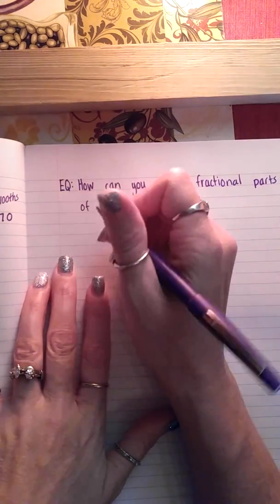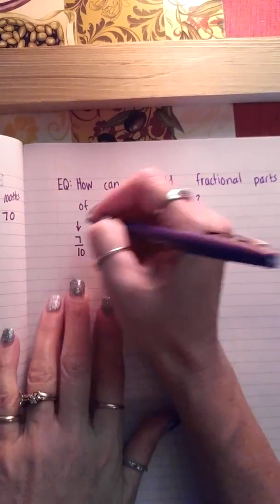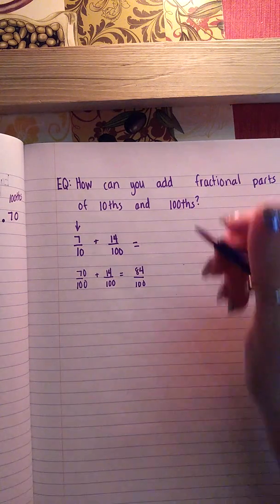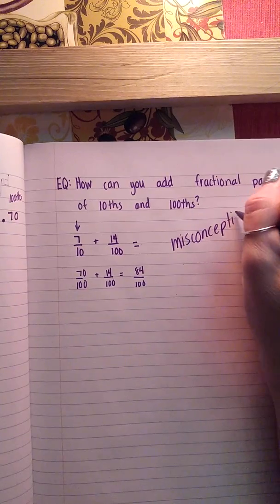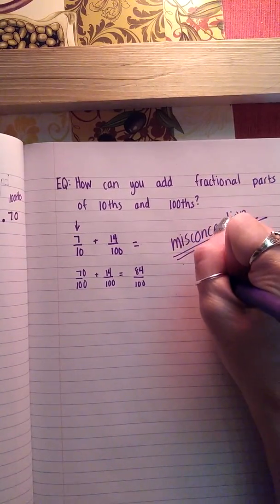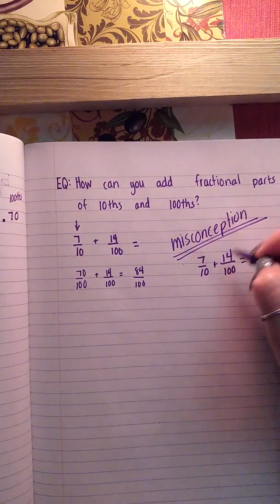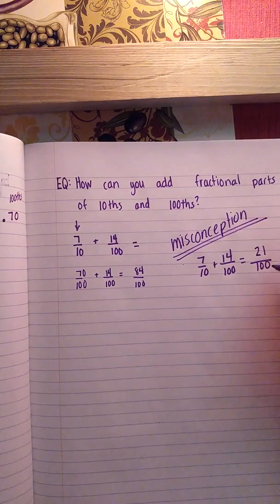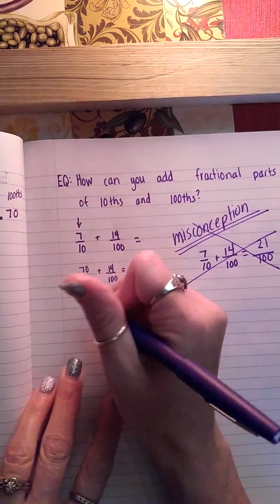Adding 10th and 100th 12/2017